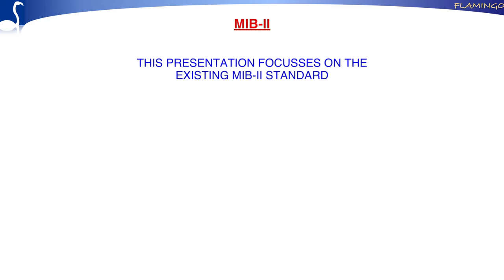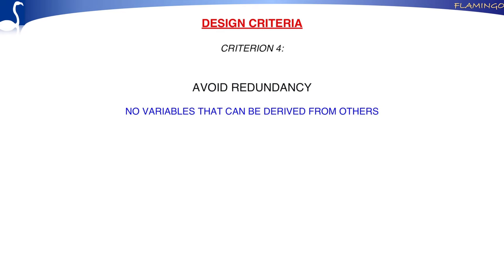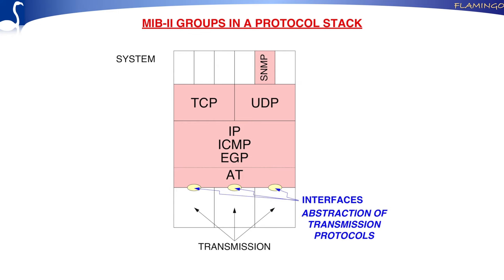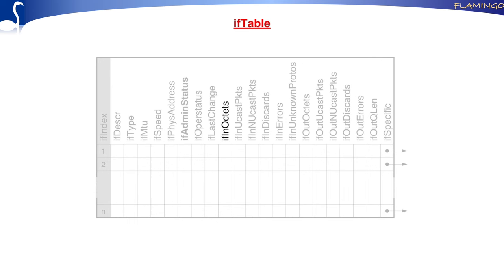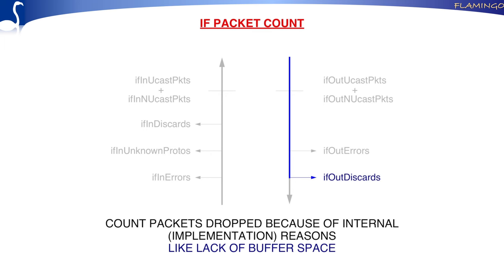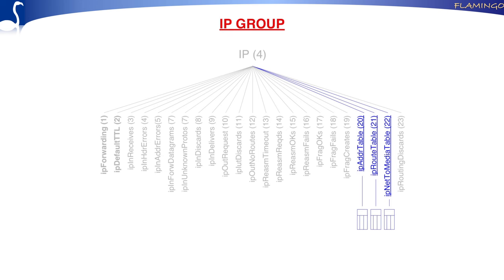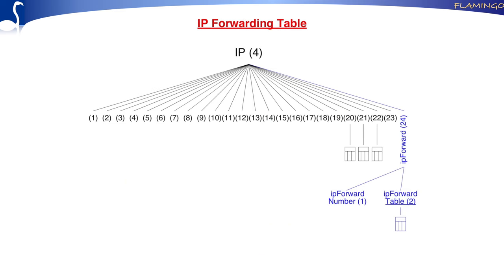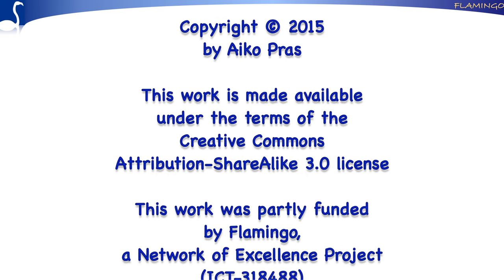MIB II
This video introduces the standard Management Information Base: MIB-II, as defined in RFC 1213. After an introduction it discusses the status of the MIB-II, the original design goals, the basic structure of the MIB-II, the relationship to the TCP/IP layers, and the various groups (system, IF, AT, IP, ICMP, TCP, UDP, EGP, Transmission and SNMP). Since the MIB-II is based upon the initial version of the “Structure and identification of Management Information” (SMIv1 - RFC1155), it has later been updated to the SMIv2 (RFC2578) and split into various smaller MIB modules, such as the IF and IP MIBs. Although this video discusses the initial MIB-II, it should still provide a good overview of the most frequently used managed objects.